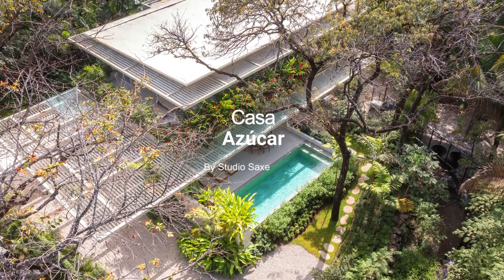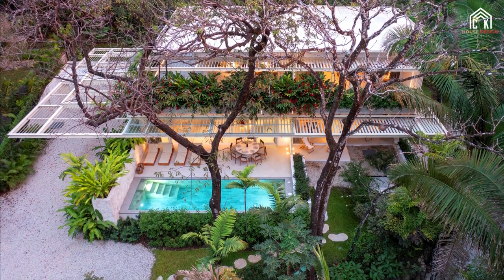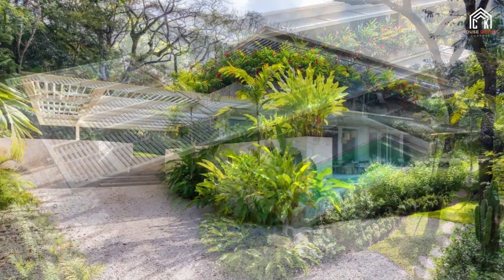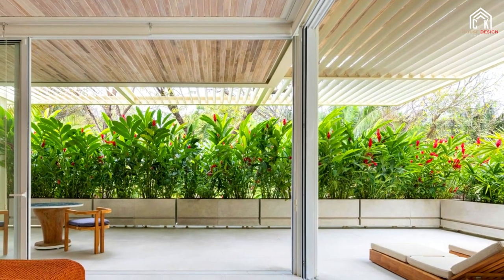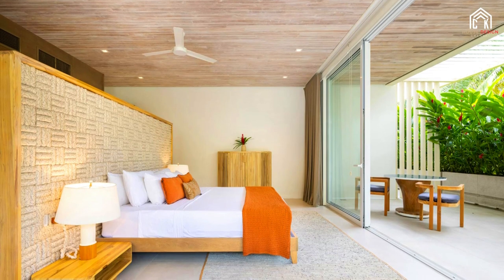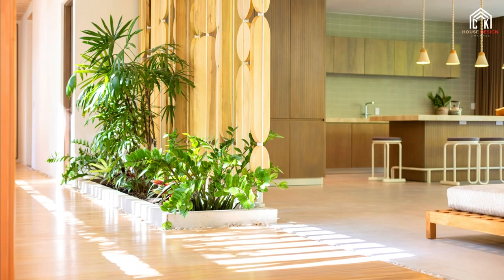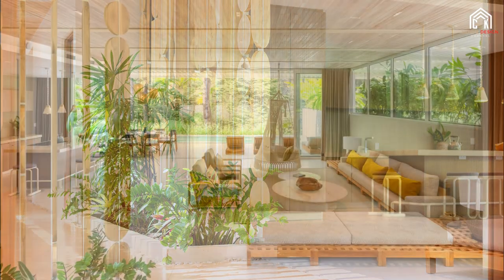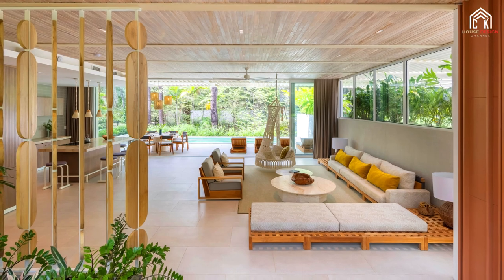Stunning House Design in Nosara, Guanacaste, Costa Rica by Studio Saxe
Welcome to CK House Design! In this episode, we take you on a captivating journey through Casa Azucar, an exceptional residence nestled in the breathtaking Nosara region of Guanacaste, Costa Rica. Designed by the renowned Studio Saxe, this House represents the perfect fusion of contemporary design and a harmonious integration with nature.

Join us as we explore every facet of Casa Azucar's remarkable architecture. From its thoughtfully designed entrance, constructed using locally sourced teak wood and volcanic stone, to the seamless blend of indoor and outdoor spaces, this House is a true testament to Studio Saxe's vision and commitment to sustainability.

Step inside Casa Azucar and experience the open-concept living area, flooded with natural light and boasting floor-to-ceiling glass windows that offer panoramic views of the lush surroundings. The kitchen, a culinary masterpiece, combines sleek, minimalist design with high-end appliances, creating a space where culinary creativity flourishes.

The bedrooms serve as serene retreats, with stunning vistas and a strong focus on eco-friendly materials. Outside, the infinity pool becomes one with the horizon, surrounded by tropical vegetation, providing a serene oasis for relaxation. Ascend to the rooftop terrace and be mesmerized by the expansive view, perfect for entertaining or embracing unforgettable sunsets.

With Casa Azucar, Studio Saxe has redefined the concept of House design, showcasing how a harmonious connection with nature can elevate modern living. Don't miss this extraordinary architectural marvel!

Location: Nosara, Guanacaste, Costa Rica
Built area: 650 m²
Completion year: January 2022

0:00 - Intro
2:03 - Interior Design
7:07 - Night Lighting
8:47 - Floor Plan